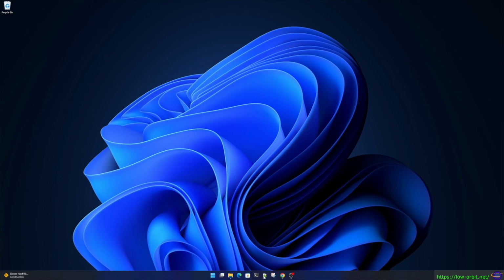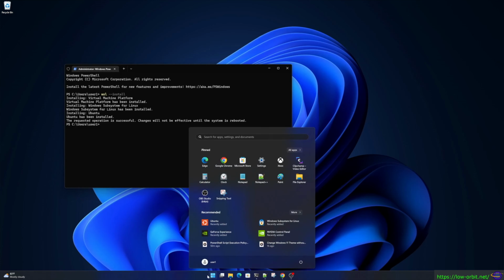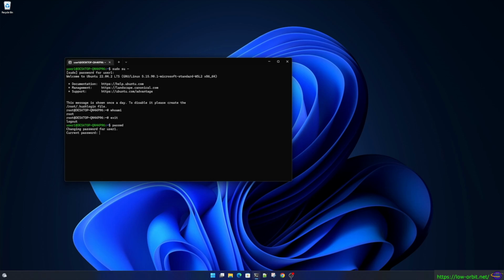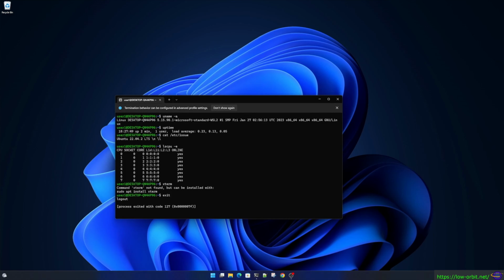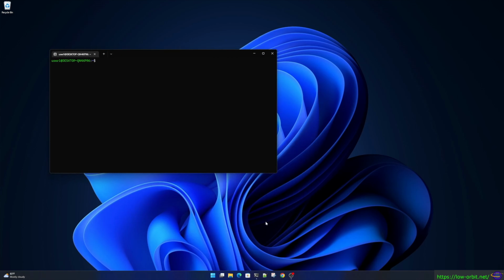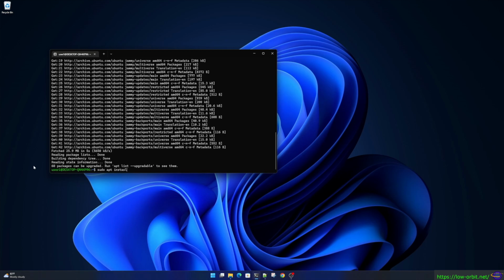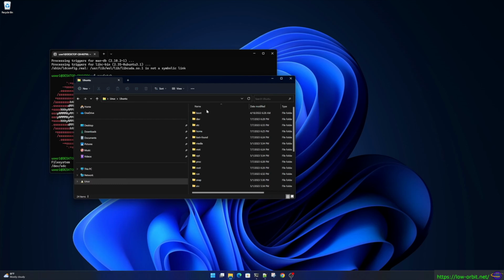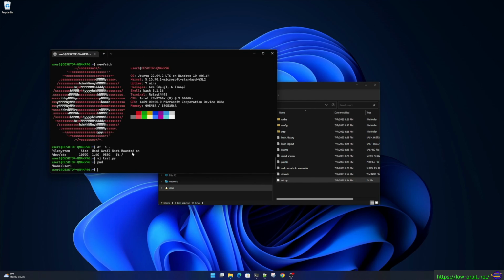WSL - Windows Subsystem for Linux